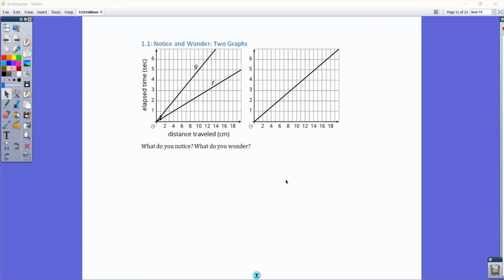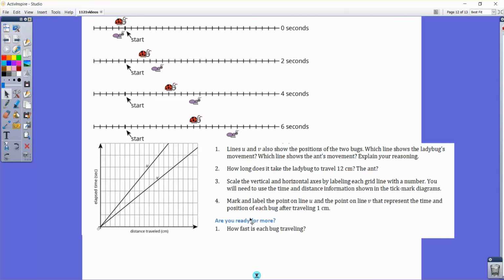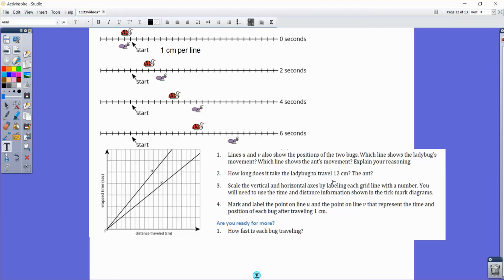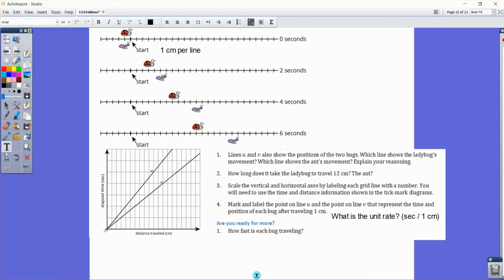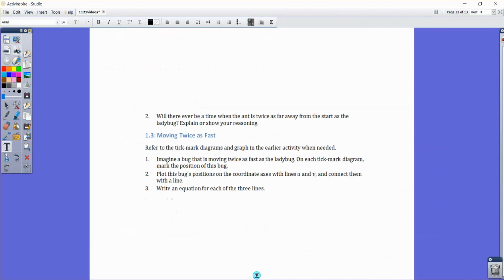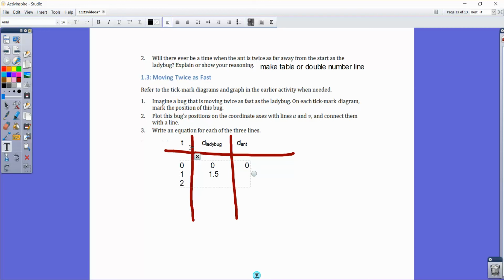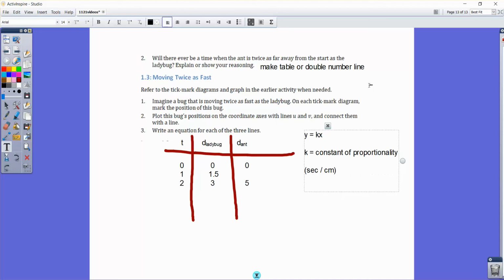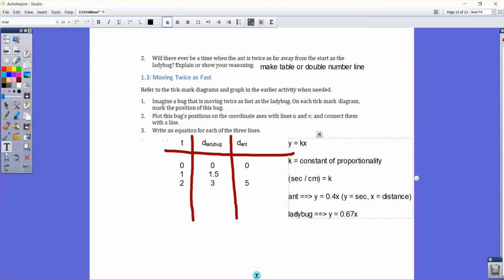Grade 8 Illustrative Mathematics - Lesson 1 on Proportional Reasoning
In this video, we will review some 7th grade principles and illustrate key points about constants of proportionality in context of Lesson 1 in the 8th grade Illustrative Mathematics curriculum.